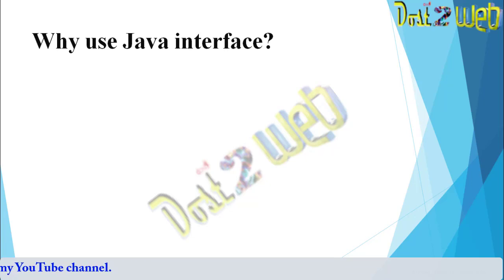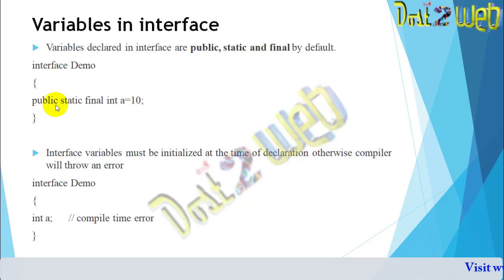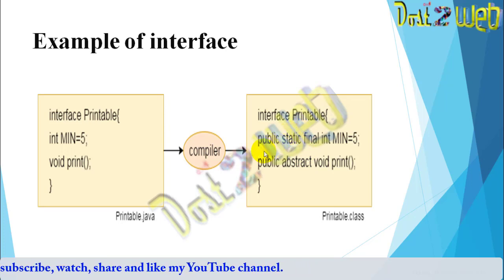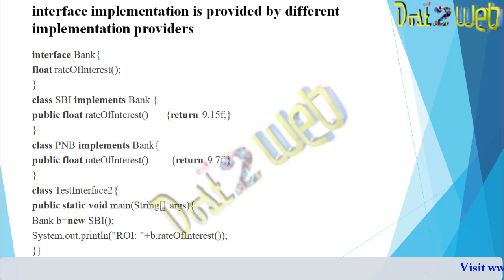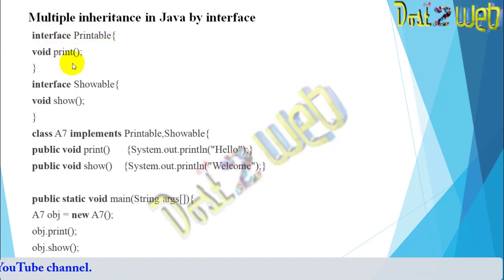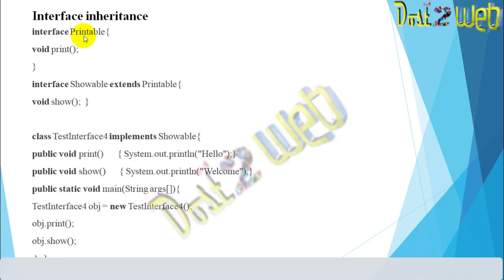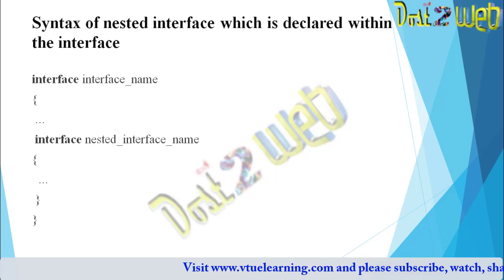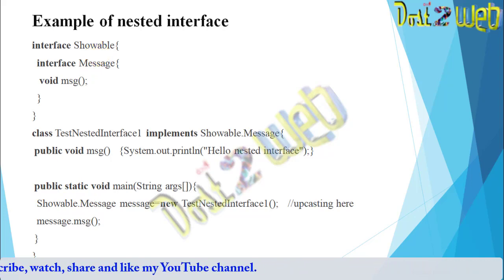Interface in Java --Object Oriented Concept | Engineering | VTUeLearning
Access Modifiers in java -Object Oriented Concept | Engineering | VTUeLearning | VTU | VMU

sample java program.